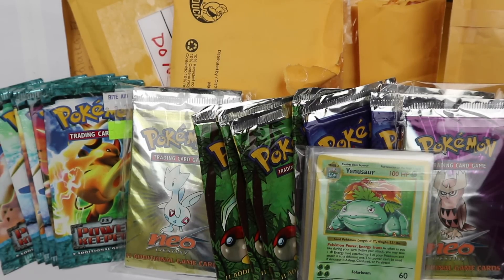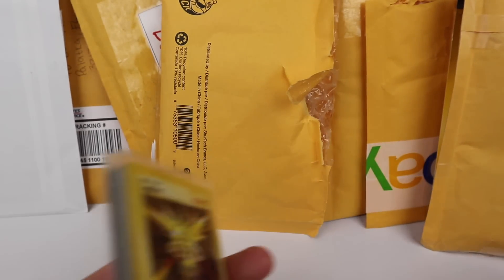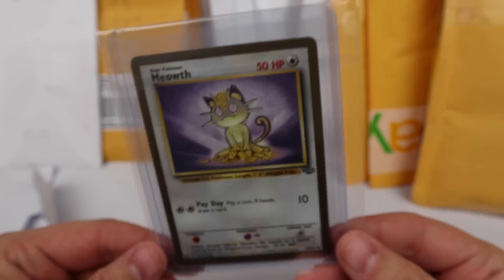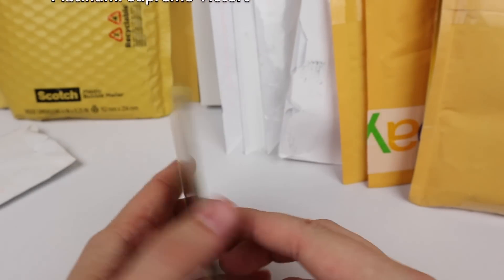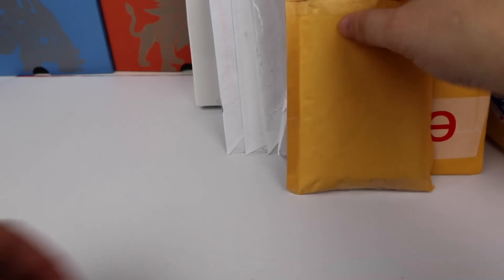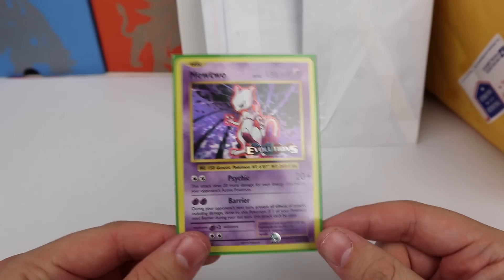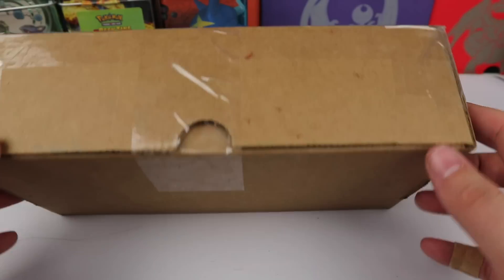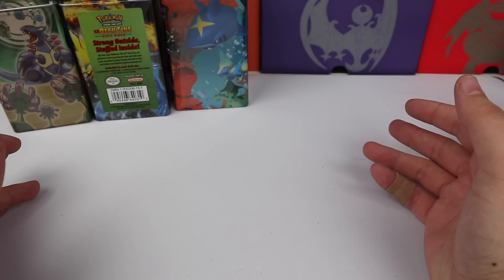MASSIVE POKEMON CARD HAUL - ERROR MISCUT POKEMON CARD!?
MISCUT CARD? SO MANY OLD BOOSTER PACKS!? GOLD STAR POKEMON CARD! JUST SOME OF THE UNBELIEVABLE EBAY PURCHASES IN THIS POKEMON CARD HAUL!

Check out all these people!
-@cooltrainerryan on instagram!

Winner will be announced on my twitter account on MAY 27th, and I will send you a private message here on youtube. You have 48 HOURS to respond to claim your prize.

GUARDIANS RISING BOOSTER BOX PRE-ORDER!

**Card Stuff**
Mewtwo Playmat

or
The Pokemon Company Inc.